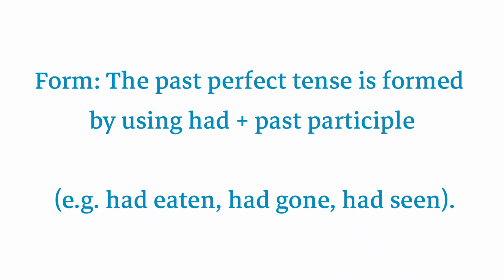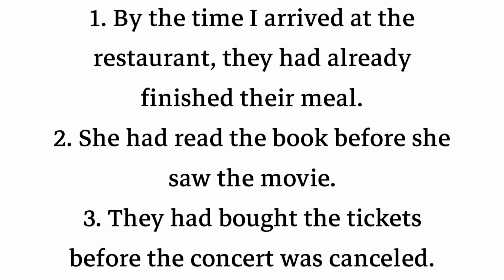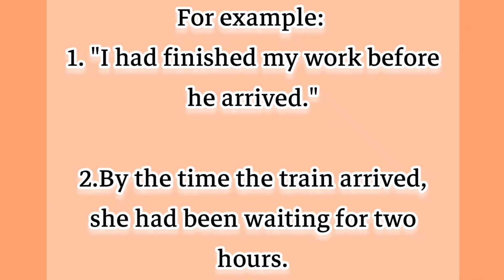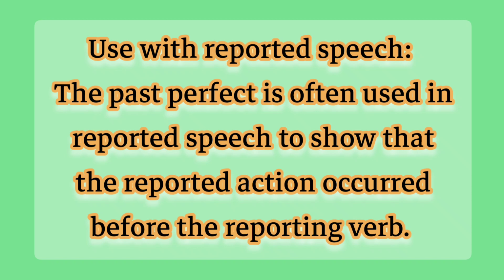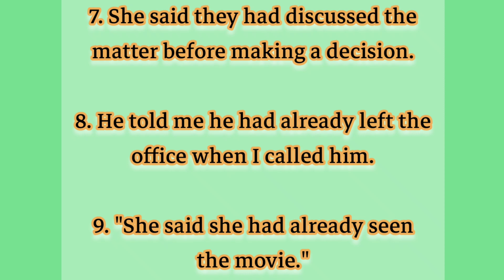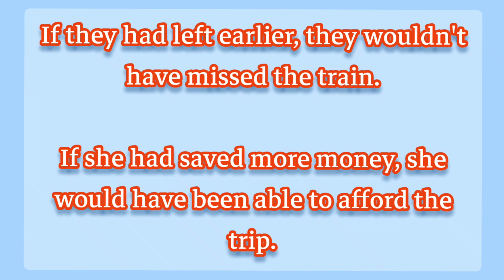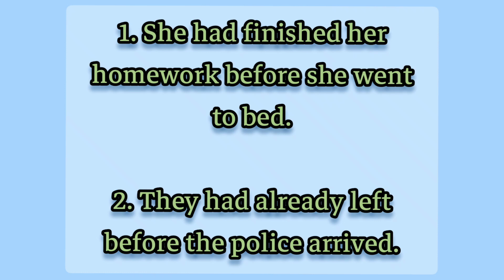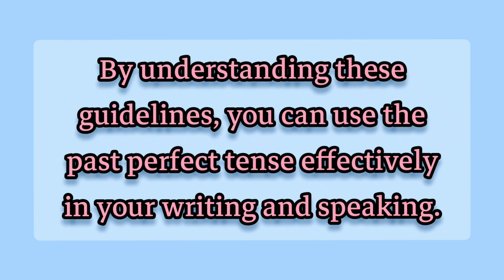A COMPLETE GUIDE ON PAST PERFECT TENSE